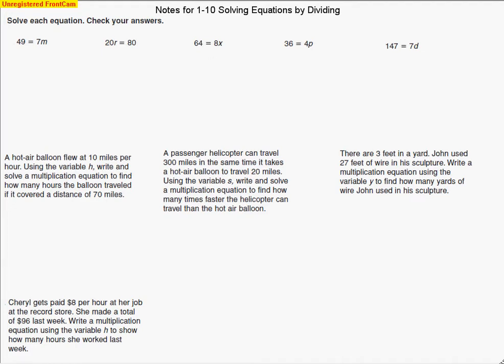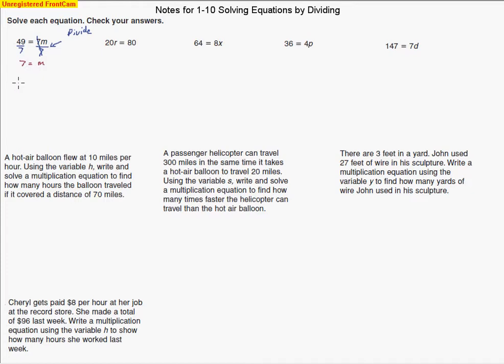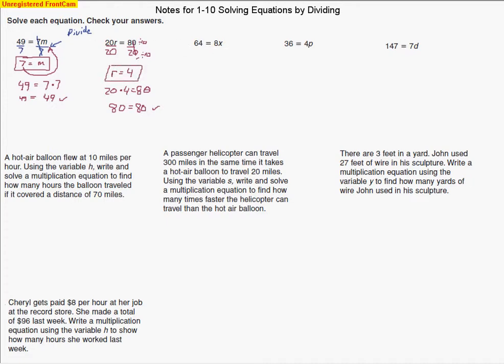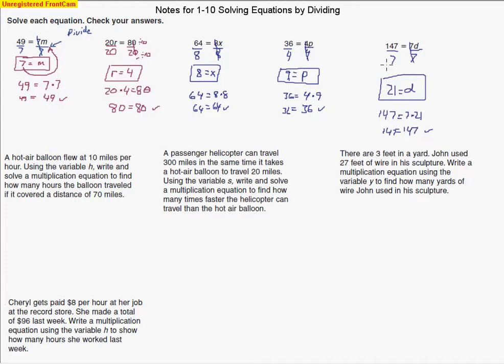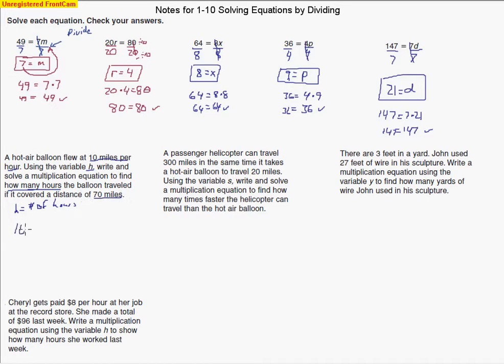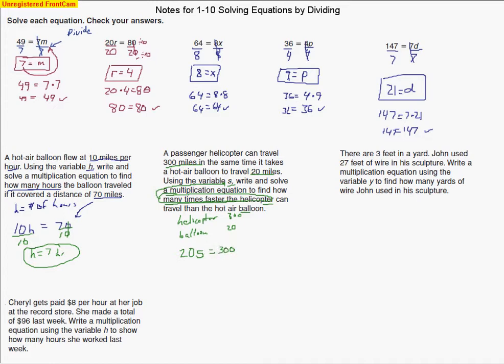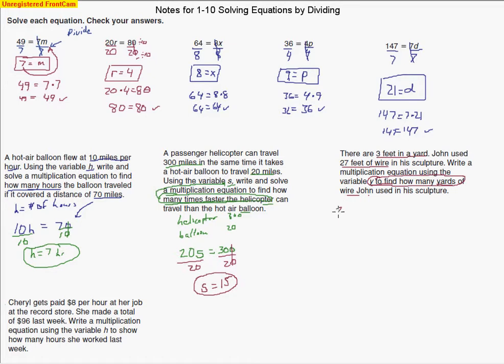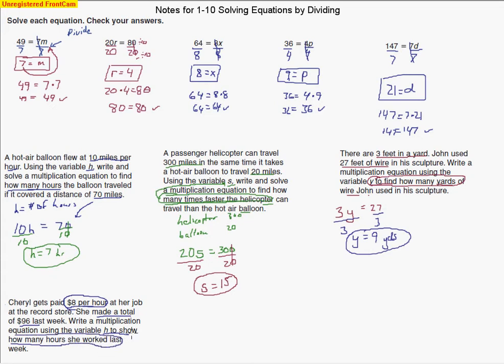110 Solving Equations by Dividing